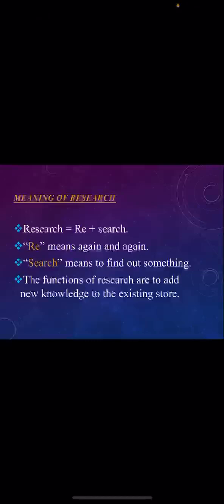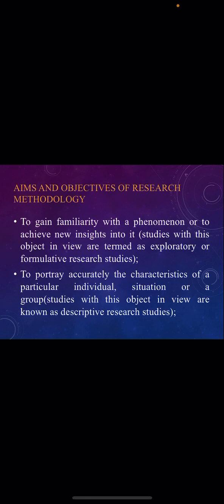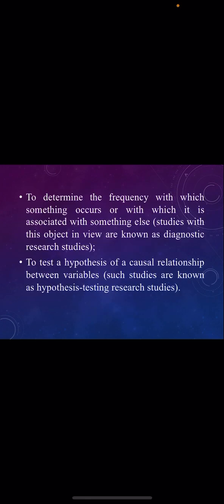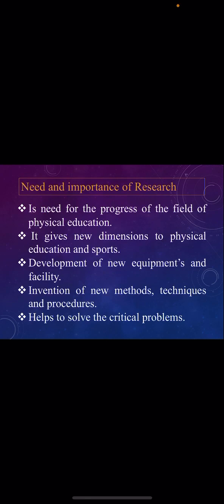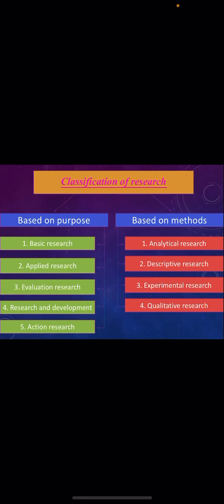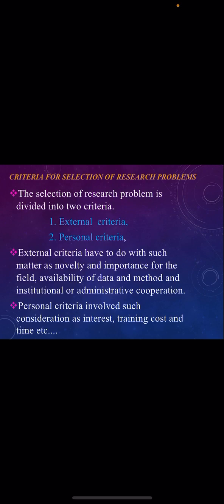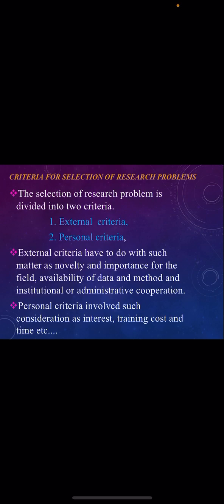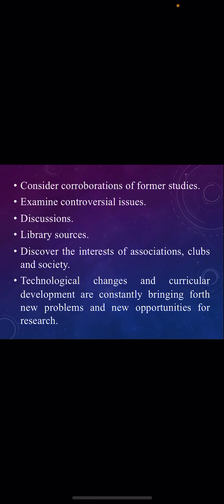Research methodology R Karthikeyan